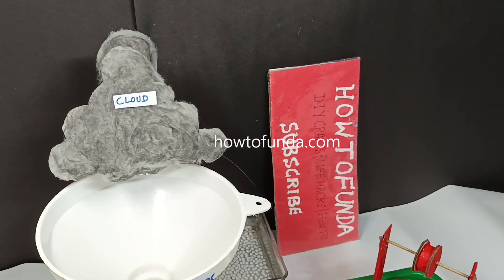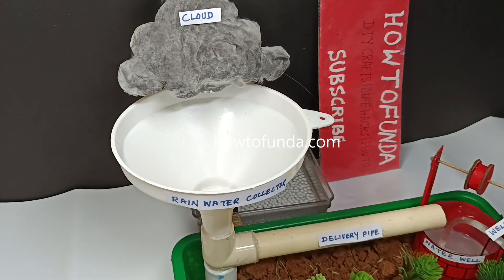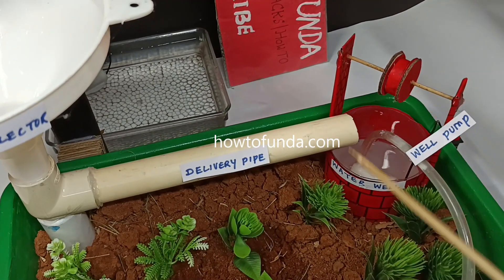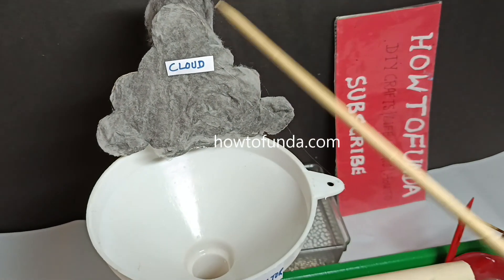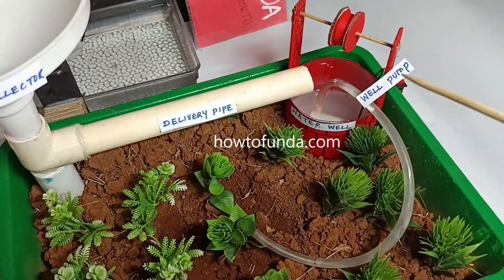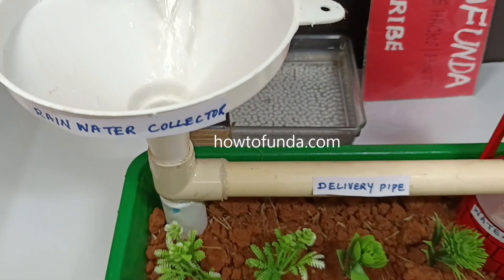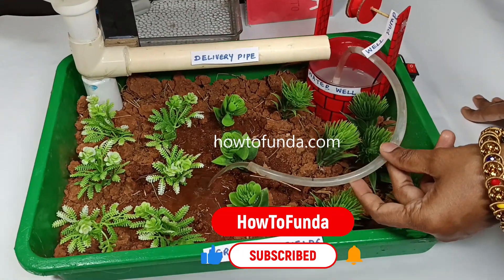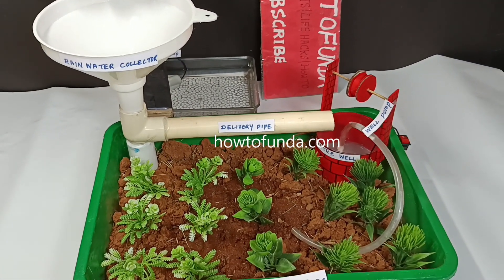Rainwater Harvesting Model for Agriculture | Save Water Science Project Explained in English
Smart Farming with Rainwater | Science Model to Save Water | Explained in English
Materials Used :
Color Papers